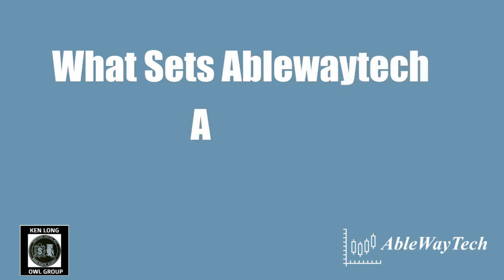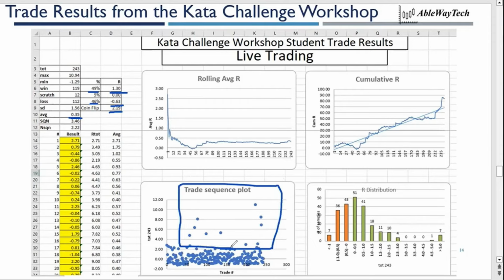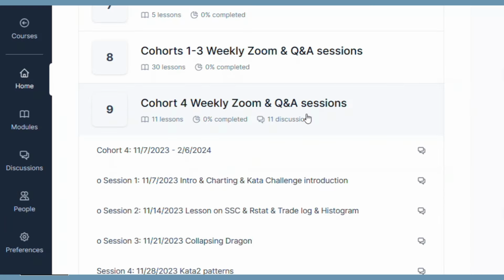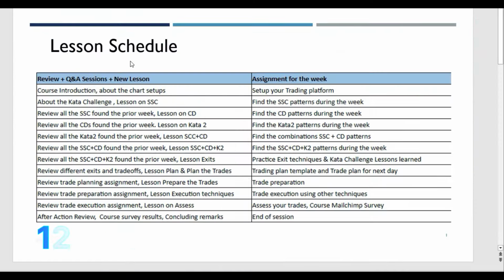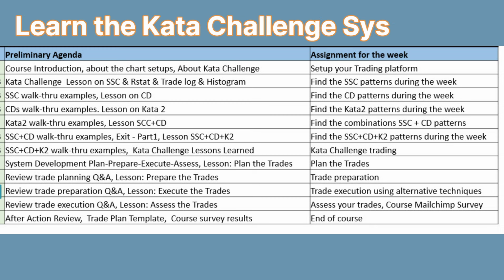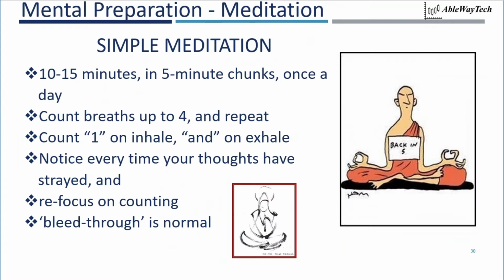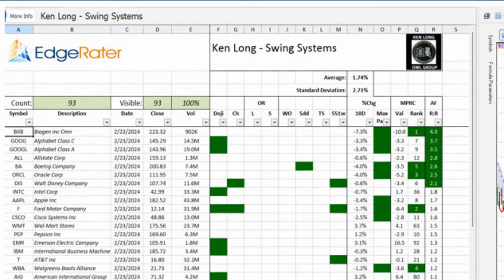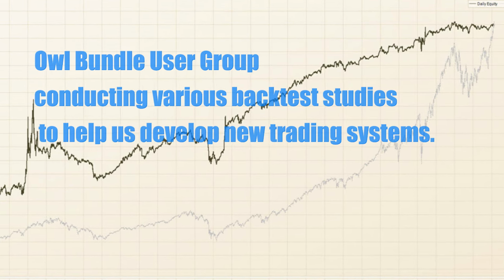Learn to Trade Systematically with Ablewaytech!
In collaboration with Dr. Ken Long and his Owl Group, Ablewaytech's Applied Systems Development Course is a highly organized, step by step course that meets live over 12 weeks to show you systematically how to trade.

Check out ablewaytech.com for more details!